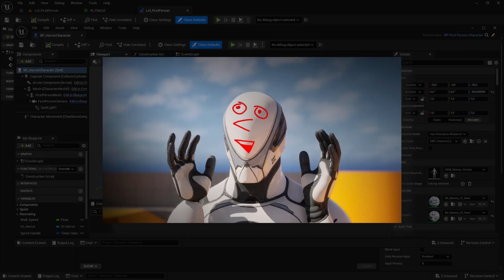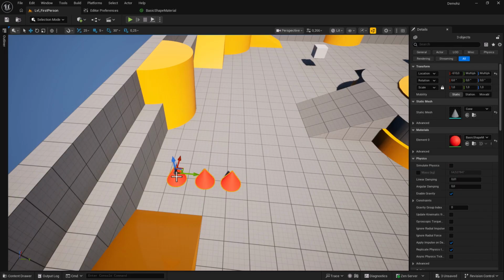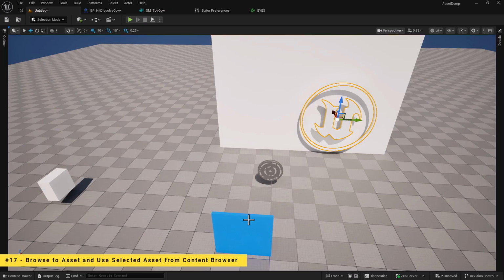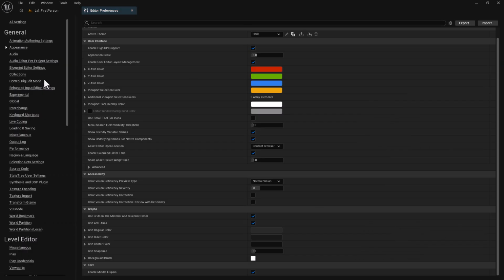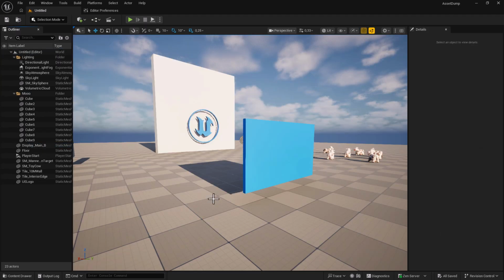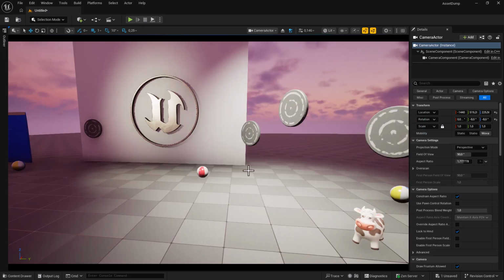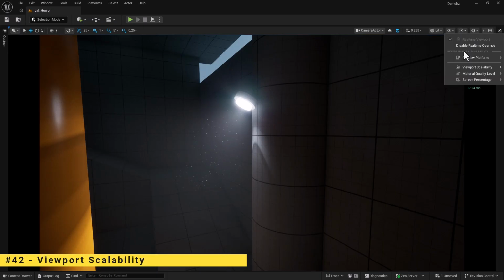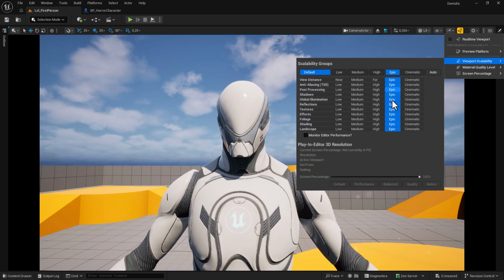50 Unreal Engine 5 Tips and Tricks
50 Tips and Tricks to get up and running with Unreal Engine 5.7.

Chapters...

00:00 - Introduction
00:20 - Asset editor open location
02:18 - Toggle grids in material and blueprint editor.
02:46 - Snap to surface
04:20 - Actor Focus and Navigation
05:47 - Interactive Actor Transformations
06:52 - Viewport camera follow on actor translation and duplication
07:45 - Copy and Paste Actor Properties
08:31 - Custom Grid Snapping Steps
09:34 - Type to Search
11:00 - Quick Asset Search
12:00 - List Open Assets and Tabs
12:12 - Content Browser Filters
12:30 - Content Browser Folder Colors
12:56 - Content Browser Favorites
13:11 - Browse to Asset in Content Browser
13:29 - Edit Asset Associated with the Selected Actor
14:04 - Browse to Asset and Use Selected Asset from Content Browser.
14:51 - Edit Preview Thumbnail in Content Browser
15:37 - Replace Selected Actors with
16:44 - Frame Selected Actors in All Viewports
17:19 - Select All Actors with the same Static Mesh
17:41 - Light Rotation Shortcuts
18:14 - Viewport and Blueprint Graph Bookmarks
20:38 - Combined Translate and Rotate Widget
21:36 - Remove Local Content to Free Up Storage Space
22:14 - Creating an Asset Dump Project
23:45 - Toggle Actor Visibility
24:30 - Grouping Actors
26:16 - Snap to Vertex
26:45 - Working with Pivot Points
31:39 - Combine Multiple Static Meshes
32:58 - Piloting Actors
35:14 - Toggle and Set the Size of the Camera Preview Window
36:00 - Lock an Actors Movement
36:30 - Toggle Light Radius Indicators
36:57 - Toggle Game View
37:25 -Toggle Viewport Full-Screen
37:42 - Play, Simulate and Detach Shortcuts
38:35 - Set Editor Start-up Map
40:11 - Toggle Realtime Viewport
40:56 - Display Viewport FPS
41:26 - Viewport Scalability Options
42:29 - Display Editor Memory and FPS
42:53 - Reflection and Global Illumination Settings
43:21 - Quickly Change Viewports
44:21 - Measure Distance
44:42 - Save Window Layout
45:14 - The Place Actors Panel
45:50 - Unlit View Mode
46:23 - Take Screenshots